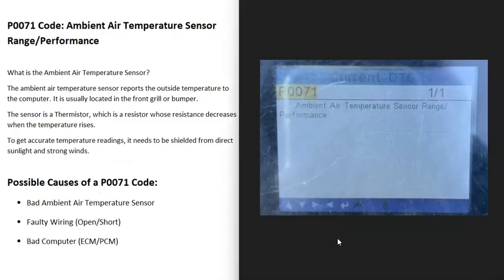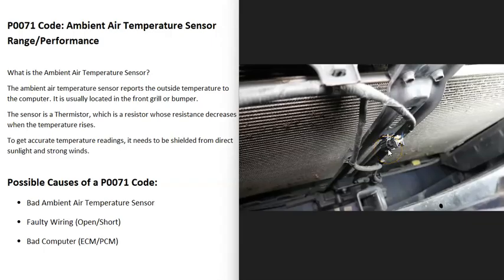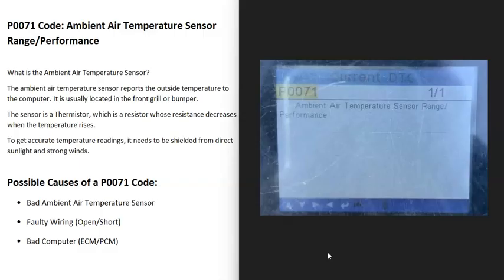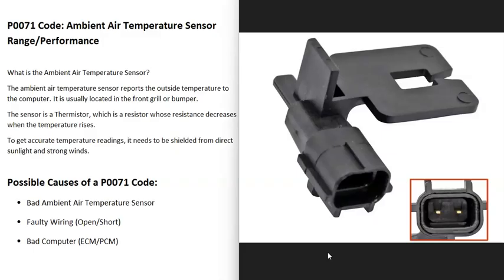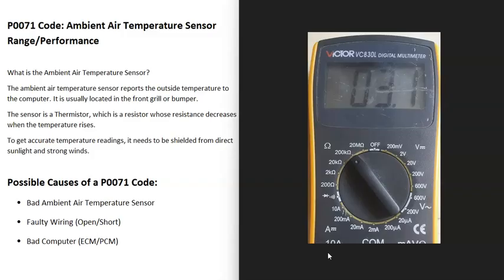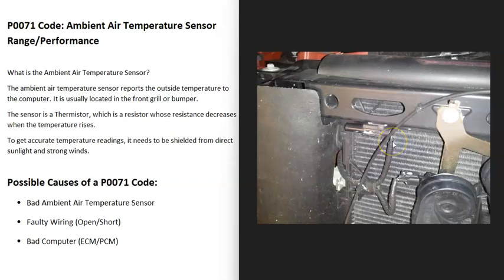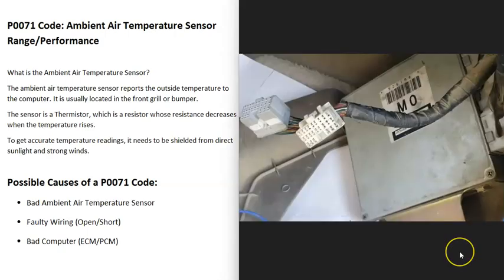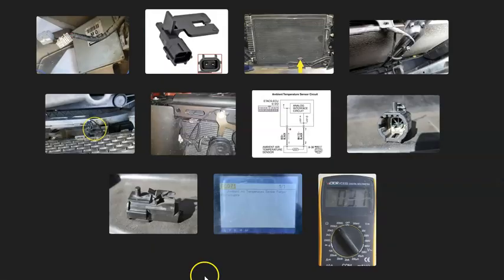Causes and Fixes P0071 Code: Ambient Air Temperature Sensor Range/Performance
How to fix P0071 Code: Ambient Air Temperature Sensor Range/Performance
What is the Ambient Air Temperature Sensor?
The ambient air temperature sensor reports the outside temperature to the computer. It is usually located in the front grill or bumper.
The sensor is a Thermistor, which is a resistor whose resistance decreases when the temperature rises.
To get accurate temperature readings, it needs to be shielded from direct sunlight and strong winds.

Possible Causes of a P0071 Code:
Bad Ambient Air Temperature Sensor
Faulty Wiring (Open/Short)
Bad Computer (ECM/PCM)